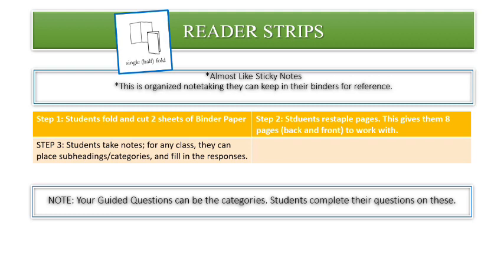New Ways to Use GUIDED QUESTIONS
For years, teachers have given guided questions to help students comprehend what they read. Now, we have 4 new ways to do this! Check em out!